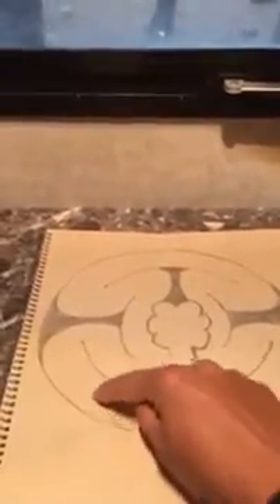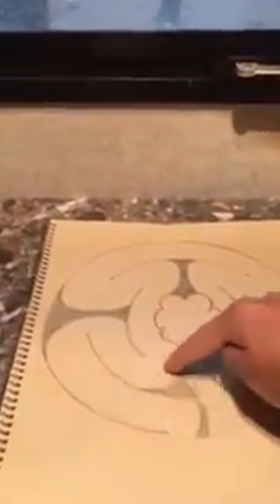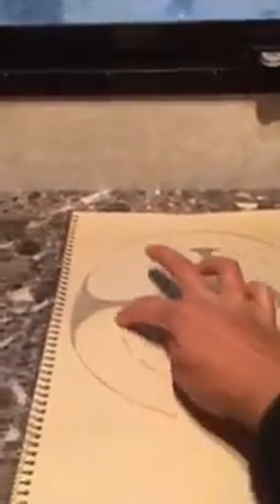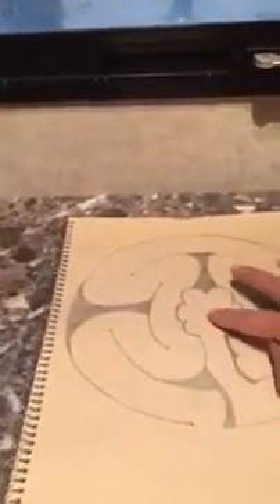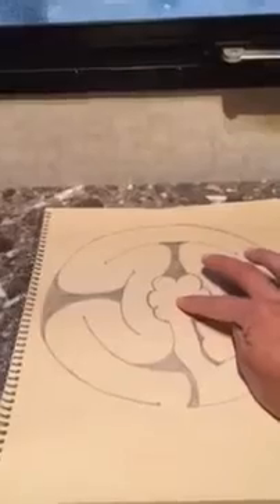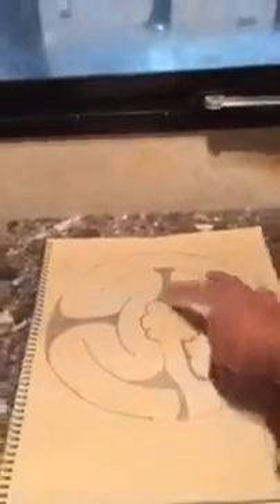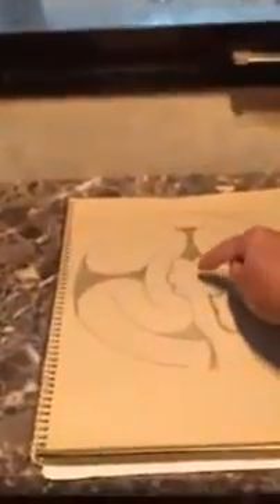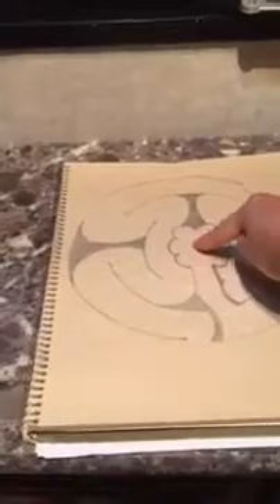Finger labyrinth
when the weather says no. find another way.